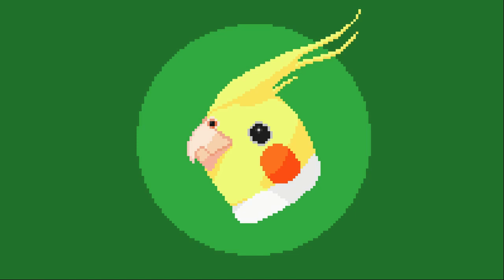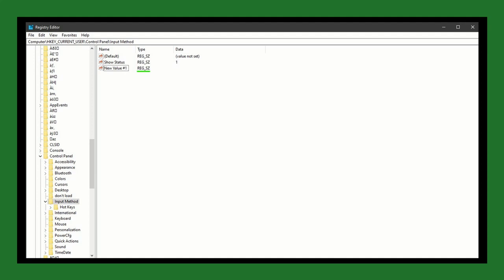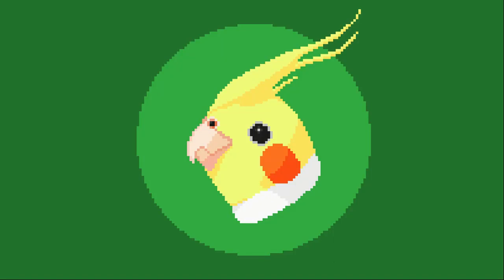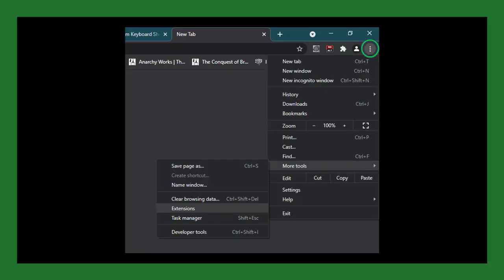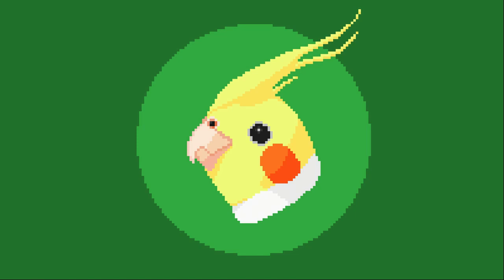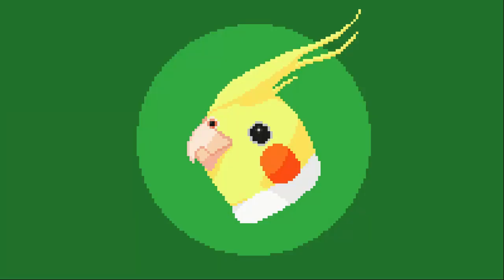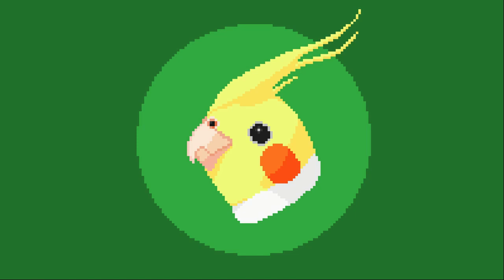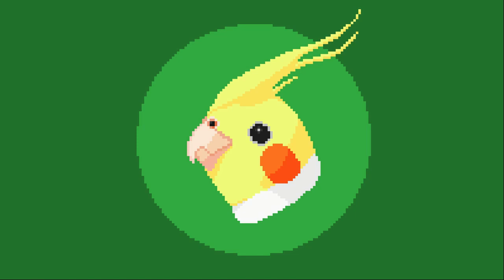The Most Useful Thing You've Never Heard Of: Alt Codes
Welcome to the ALeviCalledBird YouTube channel!

Support my other work!

Timestamps:
–Introduction (0:00)
–Alt codes on Windows (0:51)
–Unicode on Windows (1:45)
–Unicode in Chrome (3:40)
–Unicode on Mac OS/Linux (4:36)
–Applications of alt codes/Unicode (5:08)

[5] “Symbol Codes | Alt Codes for Windows”, Sites at Penn State